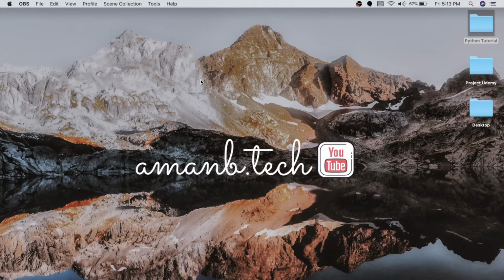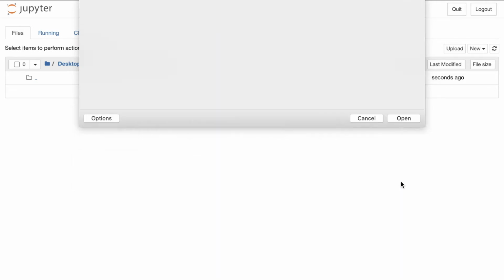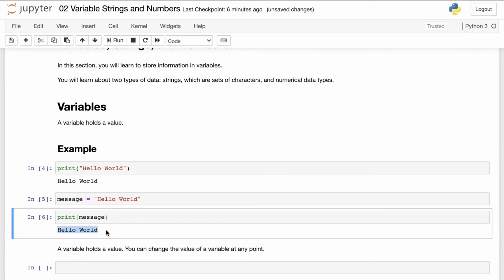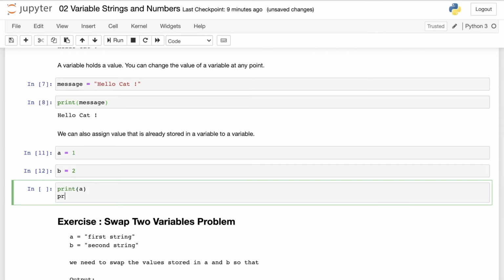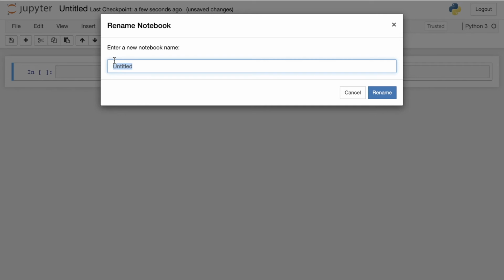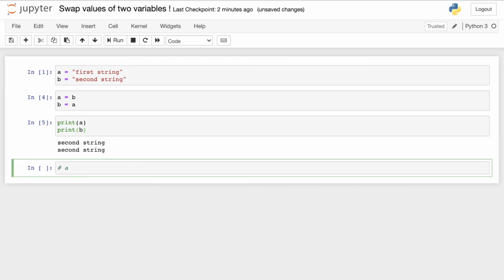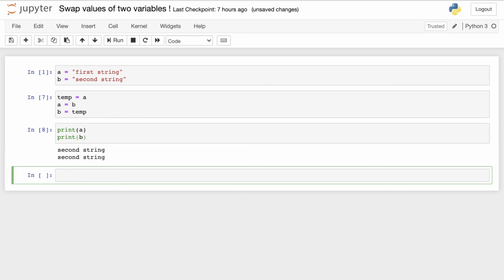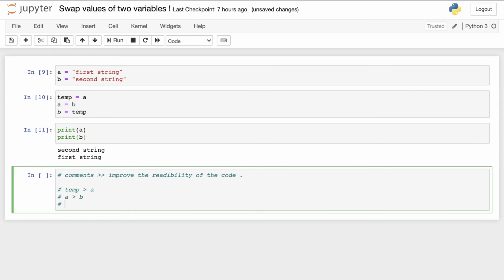Python Tutorials #03 | Python for Beginners - What are Variables?and How to Swap value between them?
In this Python Tutorial for Beginners, we'll see how variables act as names to different values in Python, and we'll also do an exercise in which we would have to swap the values between two variables.

🕰TimeStamps ⏱:
00:00 Python Tutorials #03 | Python for Beginners - What are Variables? and How to Swap value between them? - Introduction.
00:34 Workflow.
00:55 PrePrepared notebooks that I'll use to teach.
02:11 What are Variables?
03:16 Changing value stored in a variable.
05:07 How to swap values between two variables in Python.
07:39 Solution to Swapping values between two variables.